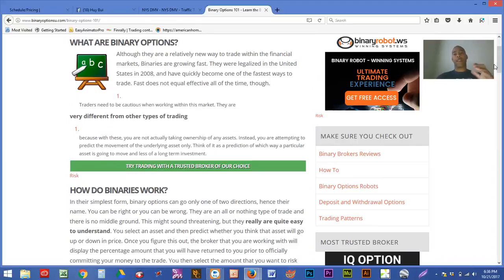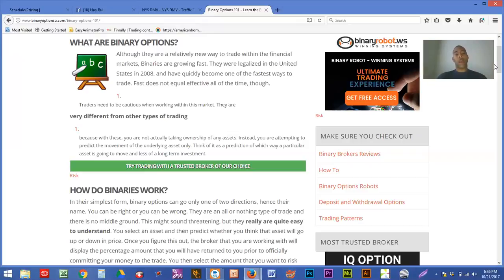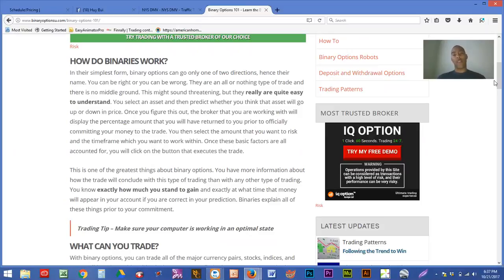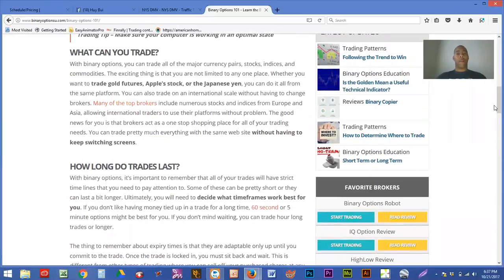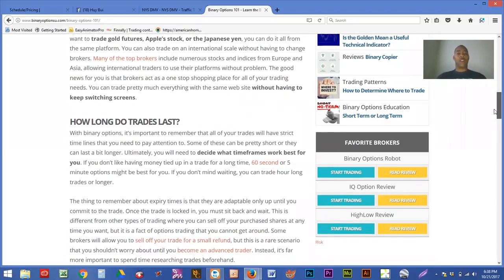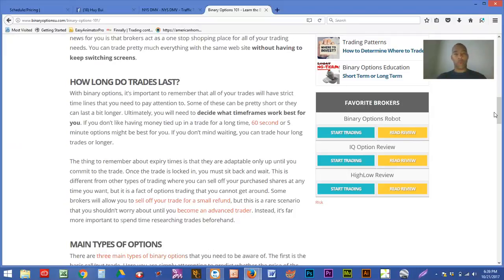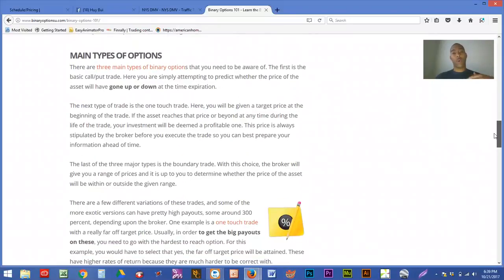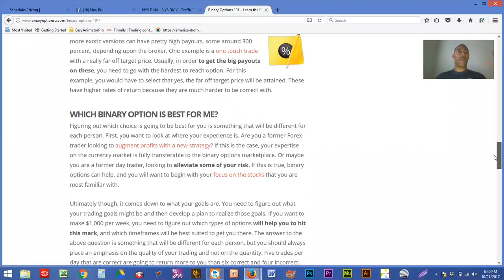Is Trading Right For You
In this video we talk about Binary Options Trading and whether trading is right for you. We cover character traits to become a successful trader.